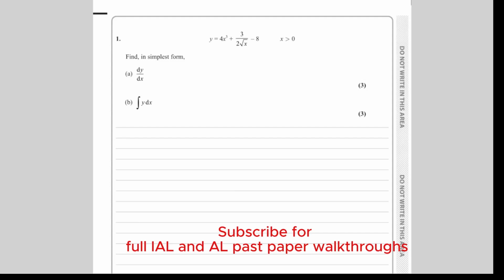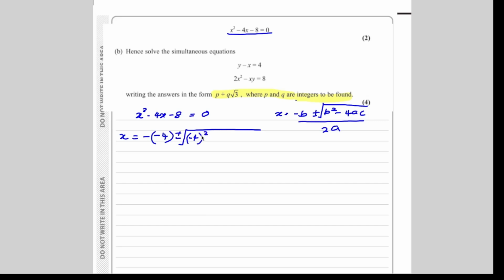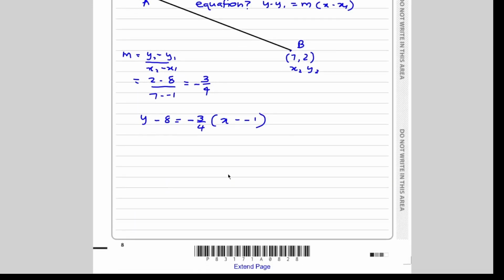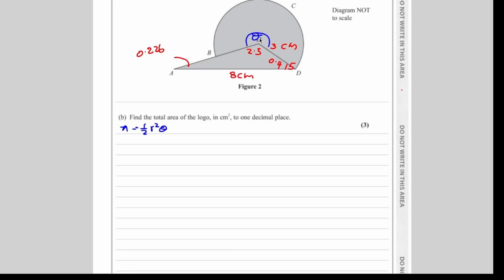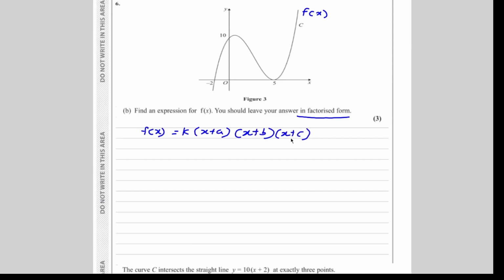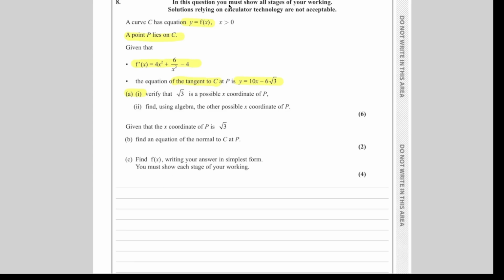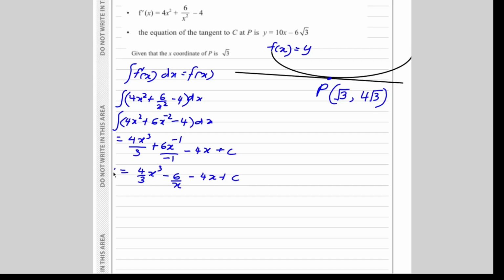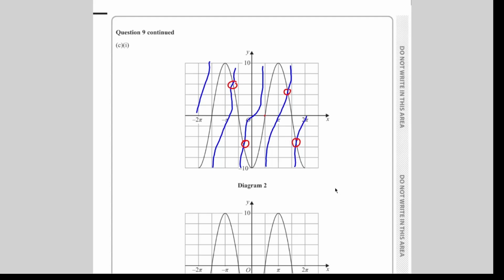Edexcel IAL Pure Mathematics P1 (WMA11/01) January 2026 | Walkthrough Solutions Theory Explanations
Welcome to this complete walkthrough of the Edexcel IAL Pure Mathematics P1 (WMA11/01) January 2026 Paper.

In this video, I solve every question step-by-step — and unlike fast walkthroughs, I also explain the theory behind each solution. This video is designed for students who want to **understand**, not just copy answers.

- Full solutions to every question
- Theory explanations for each topic
- Step-by-step reasoning, not just answers

📎 **Subject Code:** WMA11/01 (Pure Mathematics P1)
📅 **Session:** January 2026
⏱️ **Time allowed:** 1 hour 30 minutes

📂 **Chapters:**

0:00 - Question 1
8:10 - Question 8
9:37 - Question 4
9:58 - Question 2
11:20 - Question 3
13:06 - Question 5
14:22 - Question 10
16:46 - Question 7
16:48 - Question 6
20:33 - Question 9